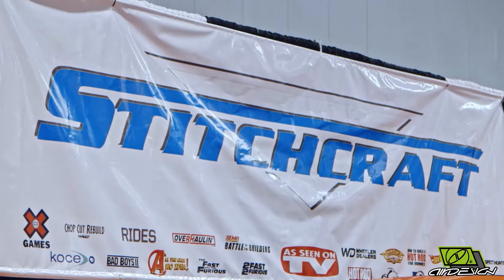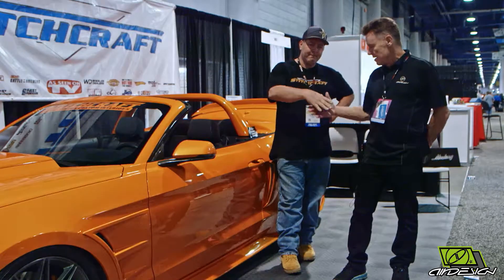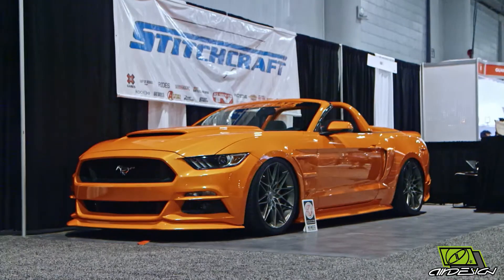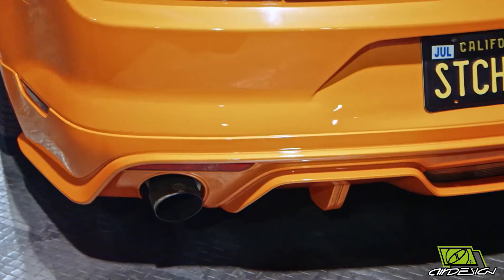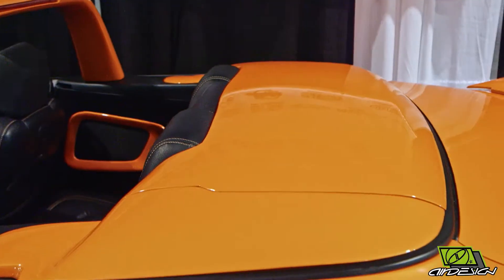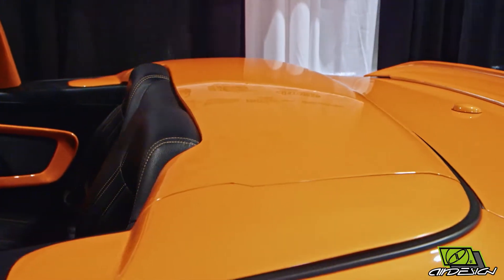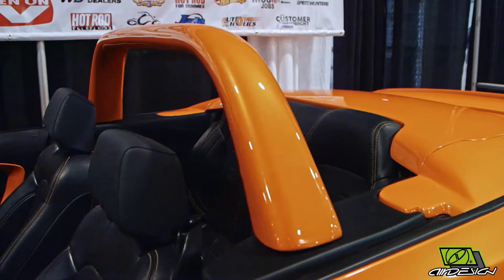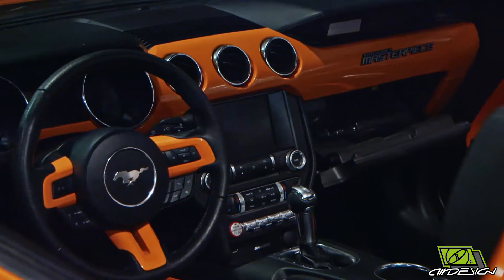Airdesign USA Visits the Stitchcraft Booth at SEMA 2017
Billy from Airdesign USA visits the Stitchcraft booth at SEMA 2017 and takes a look at this Ford Mustang with both a world-class interior and exterior